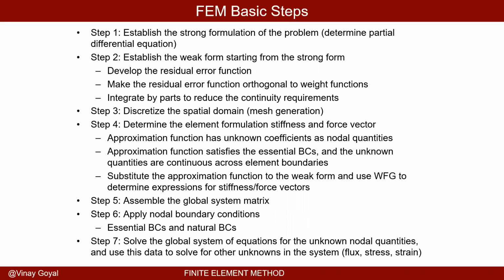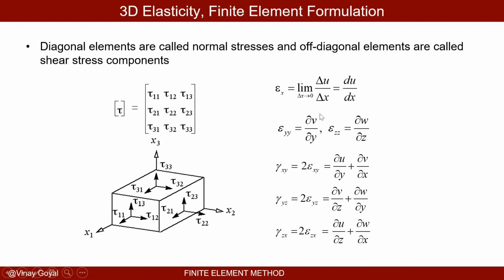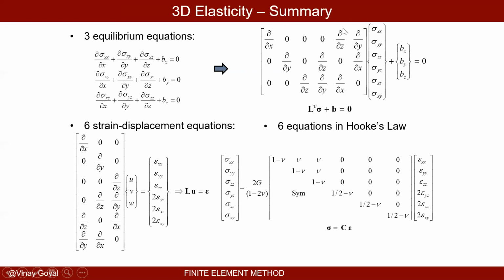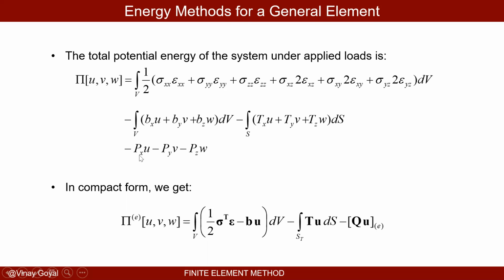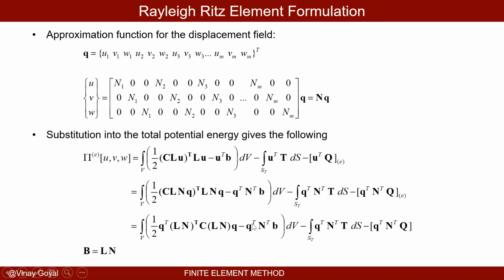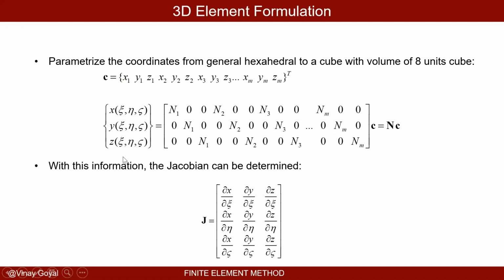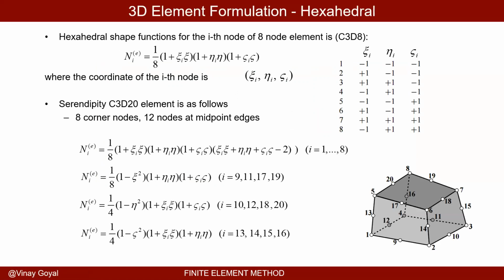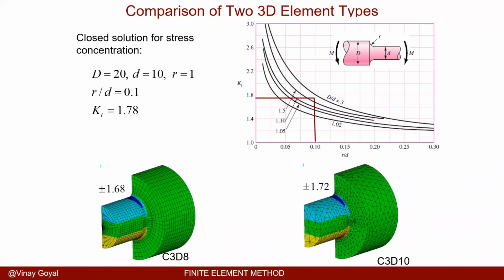Finite Element Method: Lecture 18A - 3D Element Formulation for Solid Mechanics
In this lecture we discuss the formulation for three-dimensional formulation for solid mechanics problems. We intend to provide a top-level overview rather than a comprehensive review. The Rayleigh Ritz method is used in the element derivation.